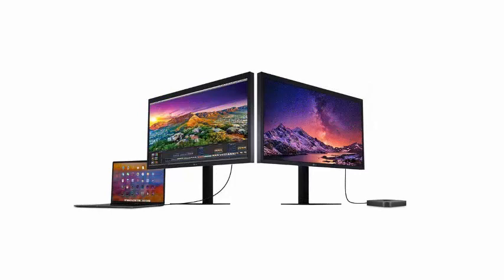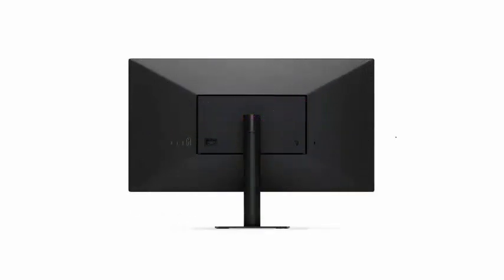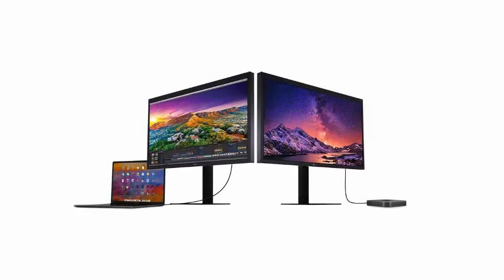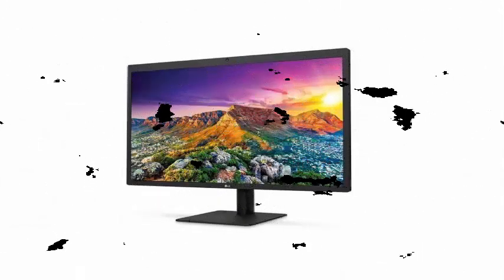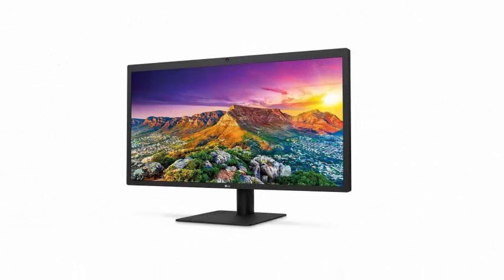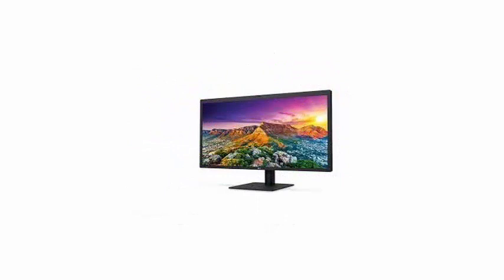LG updates the new generation of the UltraFine 5K display for sale, works with Mac or iPad Pro.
Apple is now selling a new generation of the 5K LG UltraFine display. The 5K UltraFine is now compatible with the iPad Pro, and finally offers a 5K display option for iPad Pro 2018 users. Previously, the 5K UltraFine display would only work About Thunderbolt Now, you can issue 5K via USB-C DisplayPort, which means it can now work with any of the current line of Apple Mac and iPad Pro. Until now, it has been basically impossible to find a compatible screen that the iPad Pro can handle with a full resolution of 5K. The USB-C port allows a wide range of connectivity, but the market for 5K USB-C DisplayPort monitors was very scarce. The new LG UltraFine screen is effectively the only option.

The new 5K UltraFine screen looks identical to the previous generation model. It has the same resolution panel 5120 × 2880 of 27 inches in the same chassis. UltraFine has built-in speakers, webcam and microphone, as well as three USB-C ports to connect wired accessories. UltraFine allows you to connect a single cable to your MacBook Pro to allow screen output, access to wired accessories and maximum speed charging up to 94W thanks to the Thunderbolt 3 power step. The new 5K screen is now available, for $ 1299.